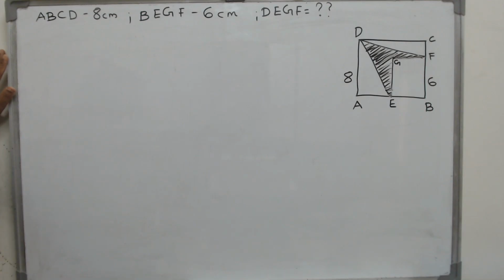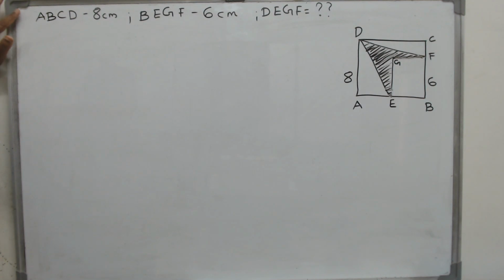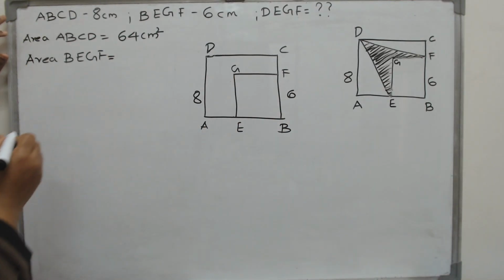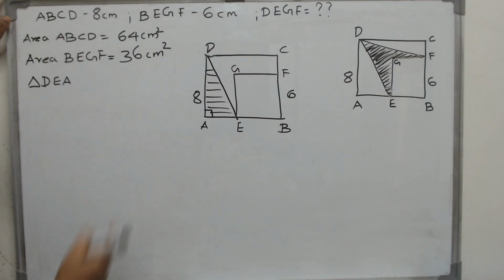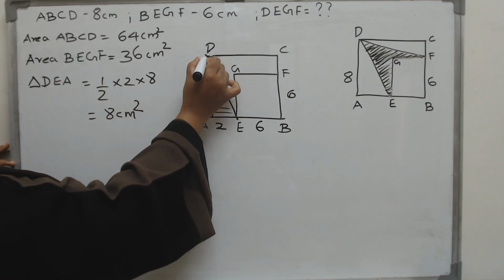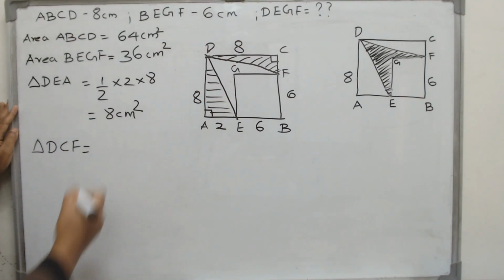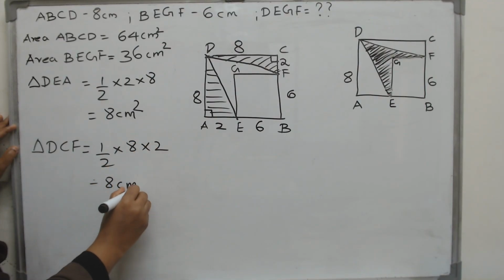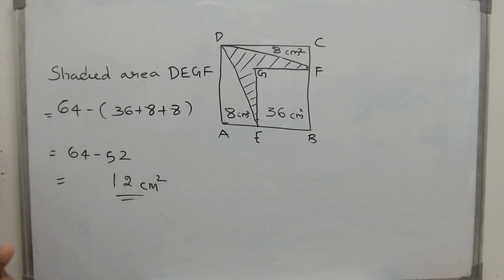GRADE 10: Squares of side 8 & 6. Find shaded area